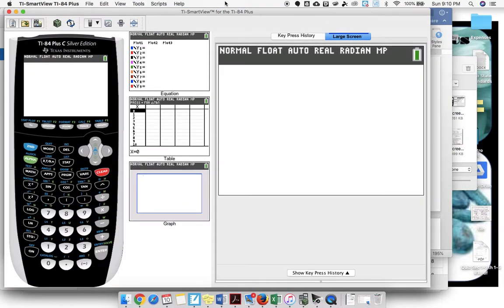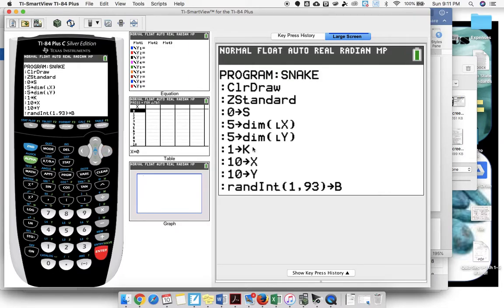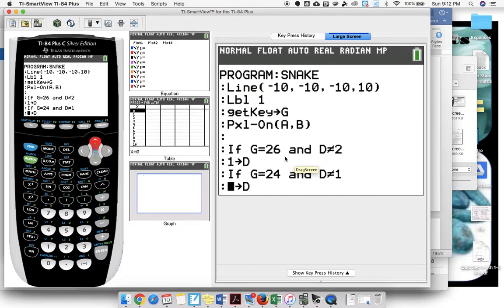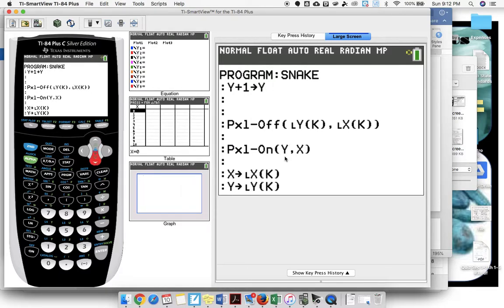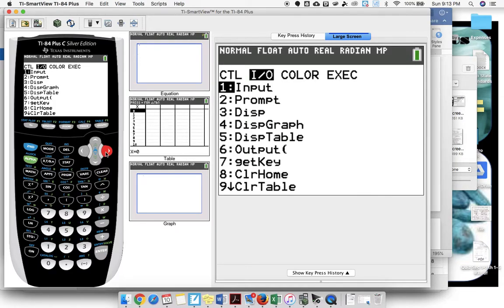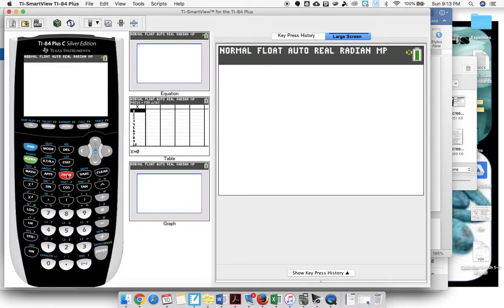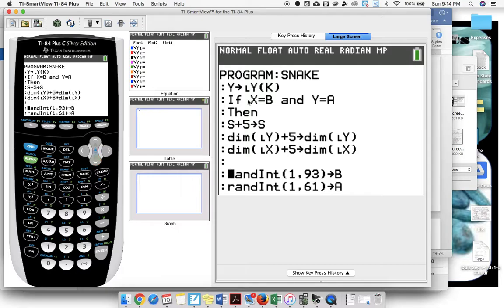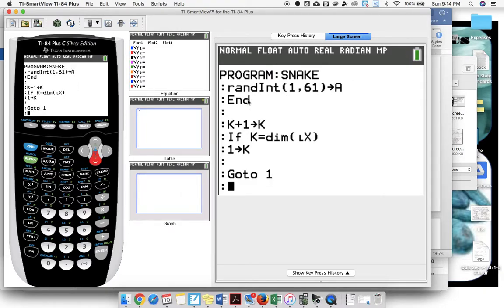Non working snake